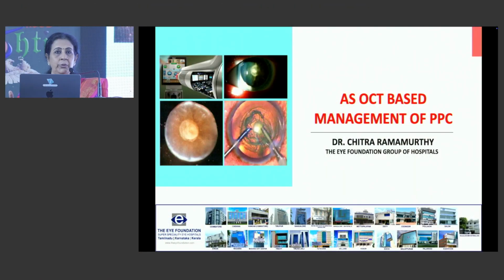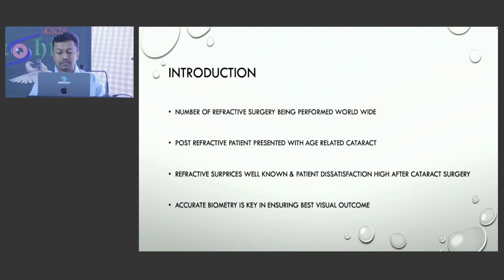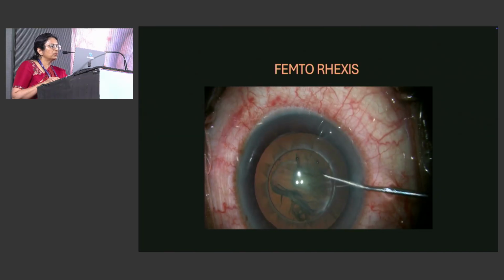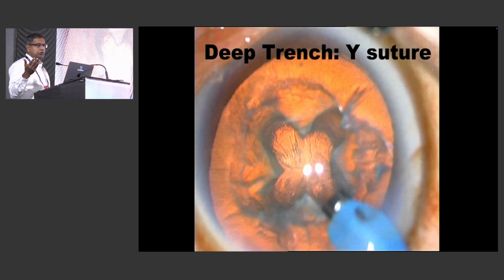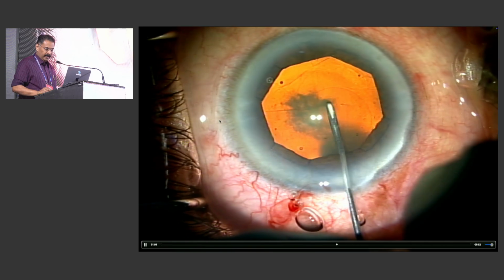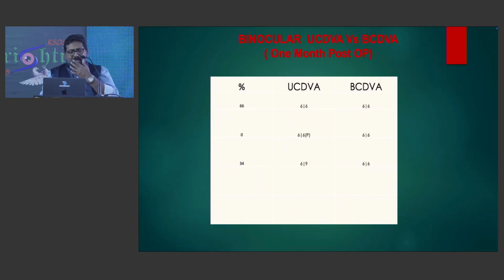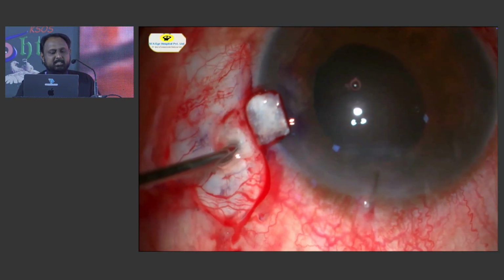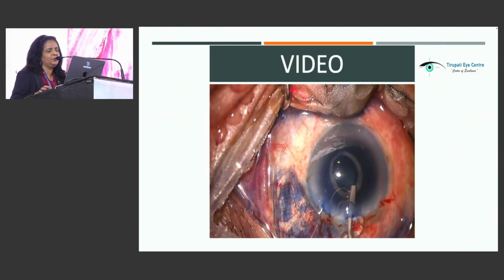KSOS 2025 IC80 COMPREHENSIVE SURGICAL CAPSULE FOR PERFECTING CATARACT SURGERY